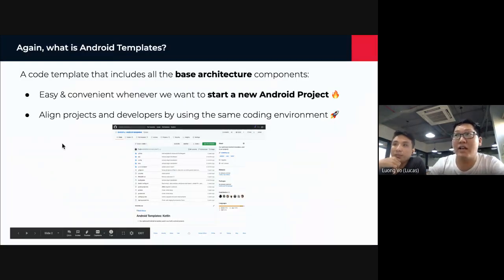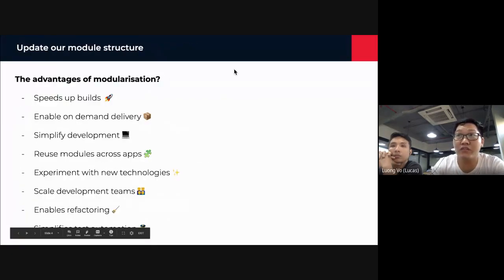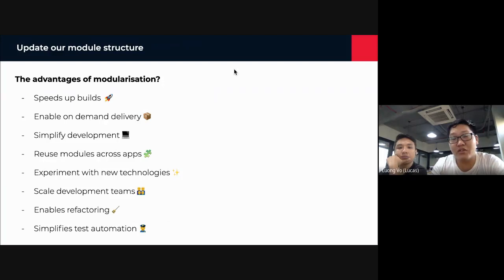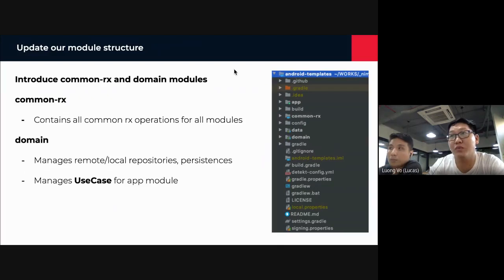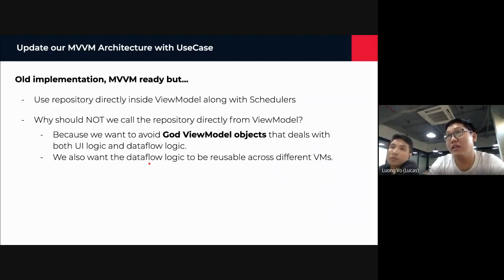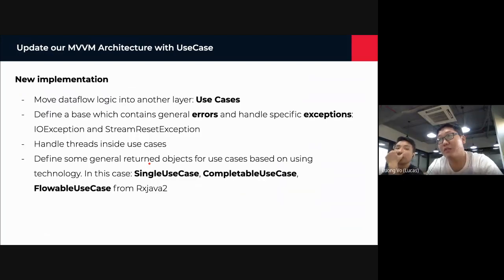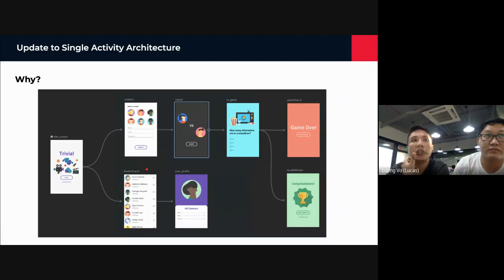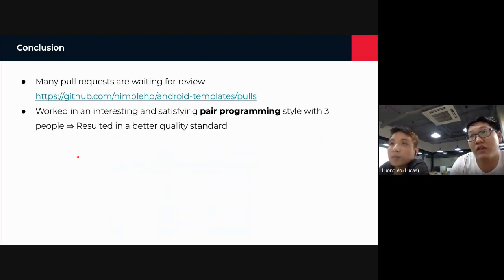Nimble Growth #29 - Android Templates #3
Lucas and Huey from Nimble Da Nang talk about there latest update to Nimble's Android template